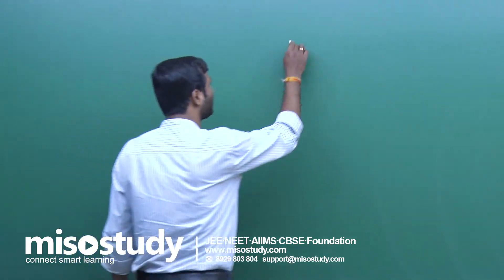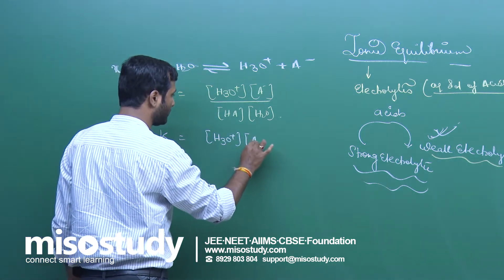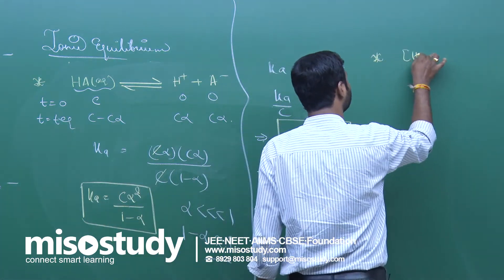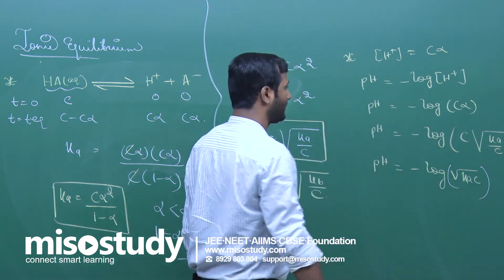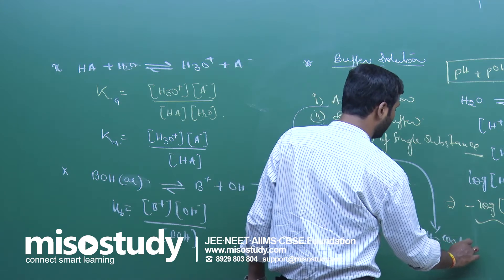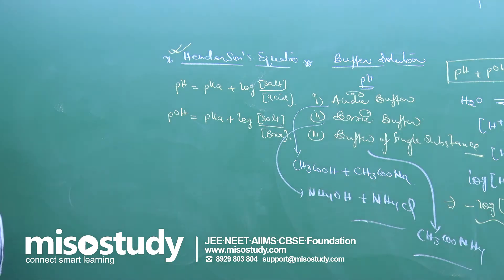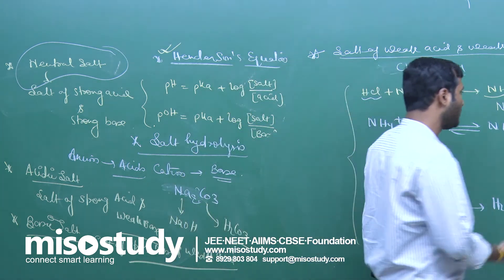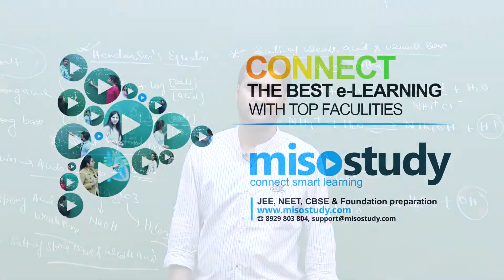NEET Chemistry | Ionic Equilibrium | Important Formulas | In English | Misostudy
Ionic Equilibrium, online video lecture for NEET & AIIMS class 11th students, prepared by the best-experienced faculty of Misostudy

Ionic Equilibrium: Ionic equilibrium is the equilibrium established between the unionized molecules and the ions in a solution of weak electrolytes. pH is a measure of acidity or alkalinity of a solution. Acids produce hydrogen ions in solution. When a sparingly soluble salt is dissolved in water, a dynamic equilibrium is established.

Here in this online video lecture, we will discuss the formulas of Ionic Equilibrium for the NEET & AIIMS Exam.